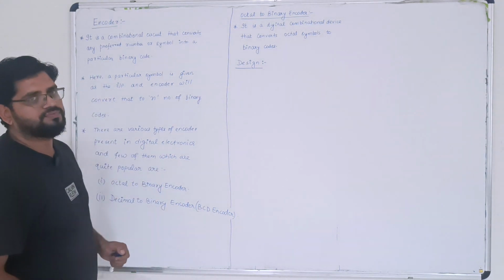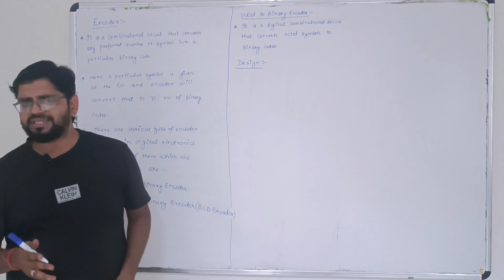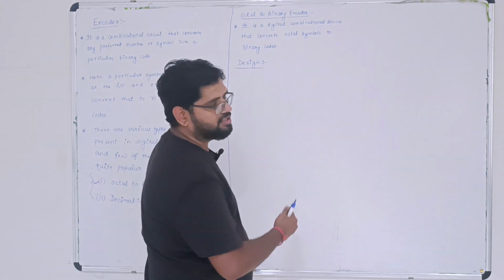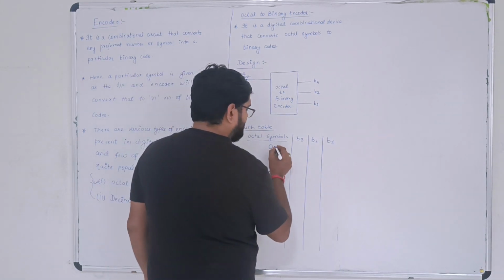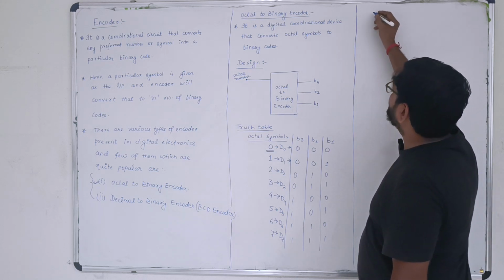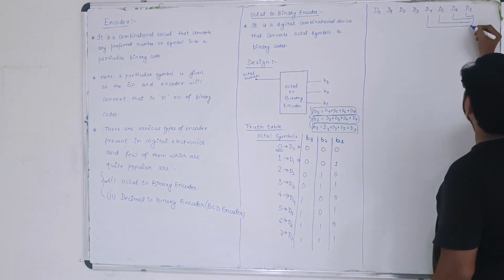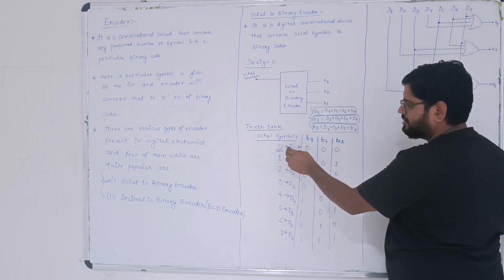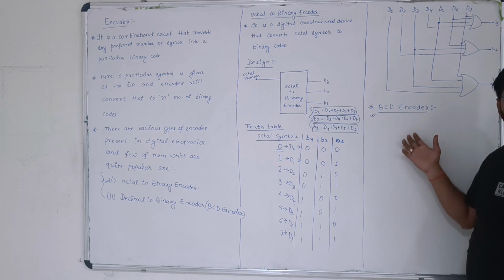What is an Encoder? | Digital Electronics Made Easy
In this video, we explore one of the fundamental building blocks of combinational circuits—the Encoder.

An Encoder is a combinational logic circuit that converts active input signals into coded output. It’s widely used in digital systems, keyboards, control panels, and many real-world electronics applications.

🔍 Topics covered in this video:

What is an Encoder?

Basic Encoder working principle

Truth Table and logic diagram

Types of Encoders: Binary Encoder, Octal to Binary Encoder, and Priority Encoder

Real-life applications of Encoders

Competitive exams: GATE, ESE, PSU

University-level Digital Electronics subjects

💬 Got doubts or suggestions? Drop them in the comments—I’d love to hear from you!